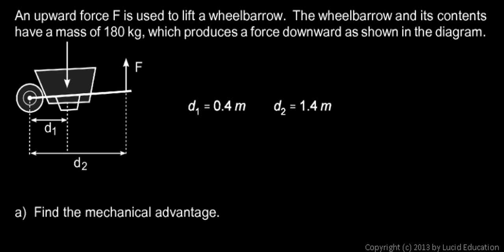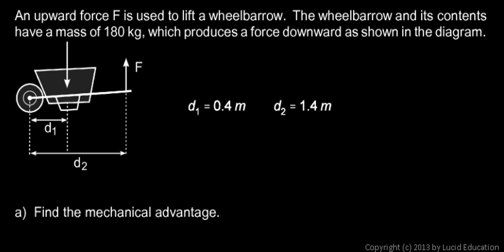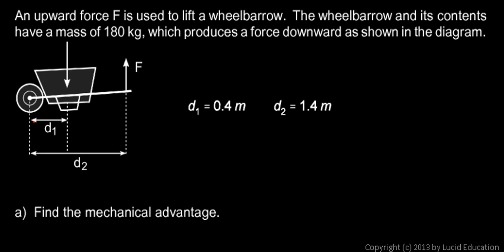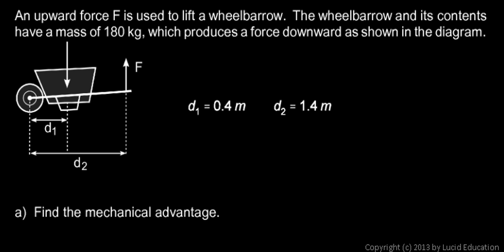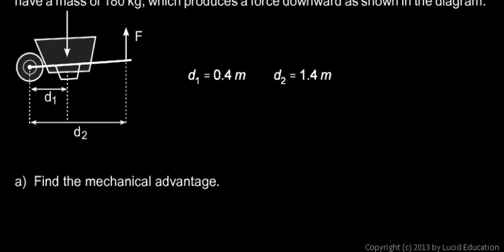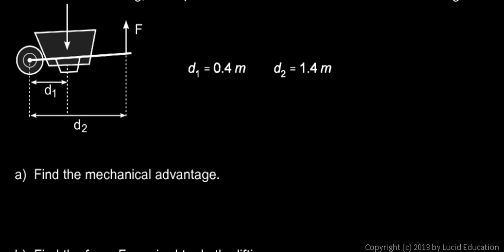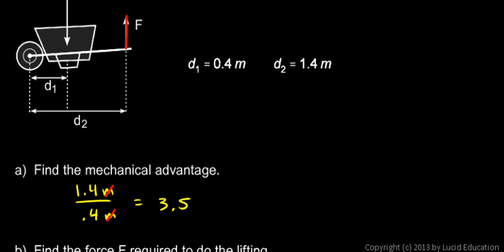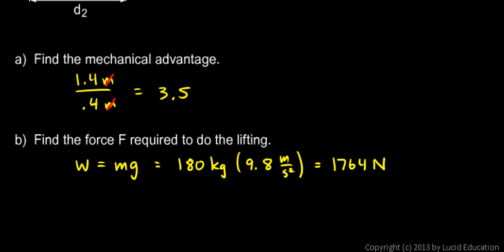Physical Science 4.2h - Lever Example 3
Lever Example 3:  An upward force F is used to lift a wheelbarrow.  The wheelbarrow and its contents have a mass of 180 kg, which produces a force downward as shown in the diagram.  a)  Find the mechanical advantage.  b)  Find the force F required to do the lifting.